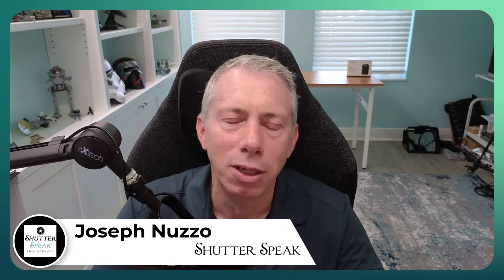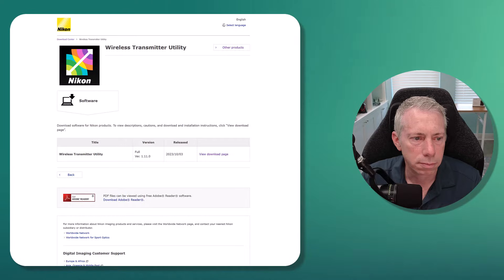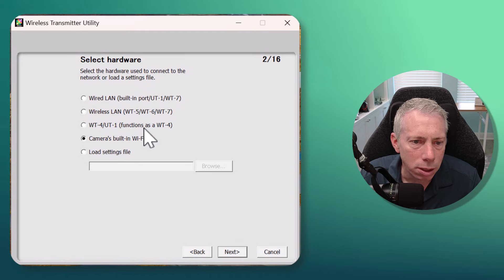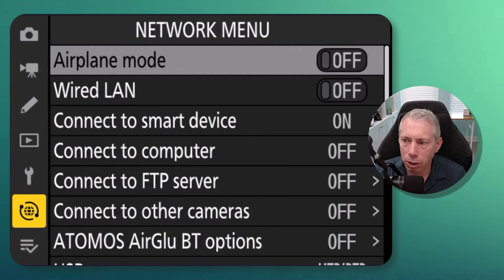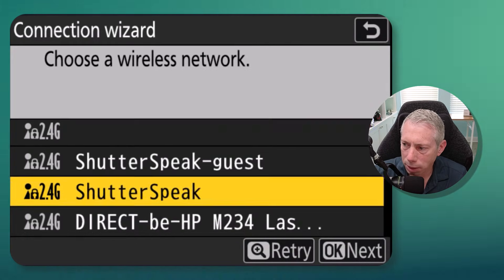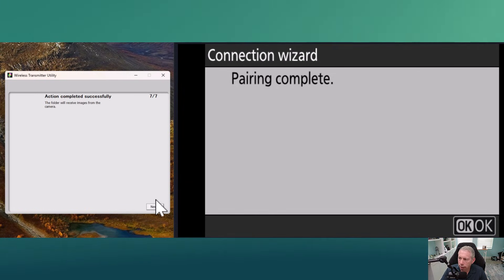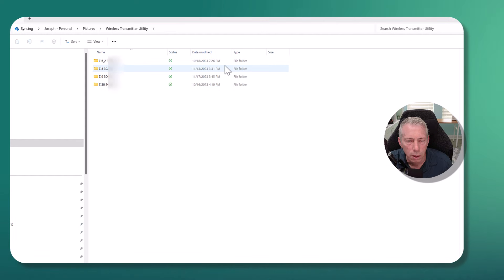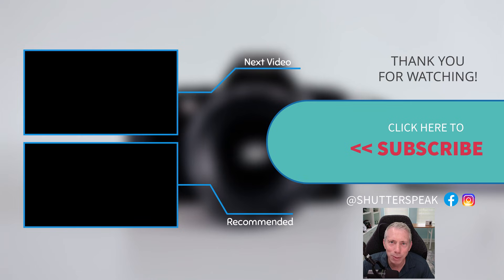The Nikon Wireless Transmitter Utility: A Step-by-Step Guide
The Nikon Wireless Transmitter Utility is a convenient program designed to streamline the process of transferring photos from your Nikon camera to your PC, Mac, or laptop. This free application harnesses the power of Wi-Fi connectivity, enabling a seamless and wireless transfer of pictures directly to a designated folder on your chosen device.